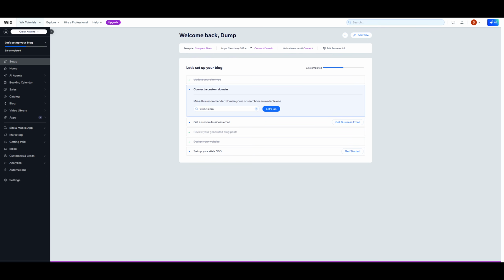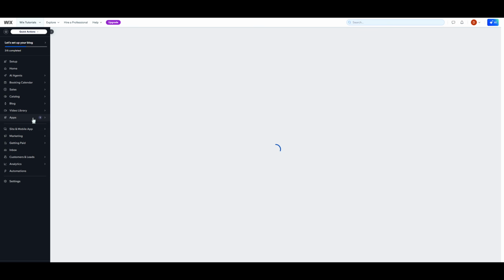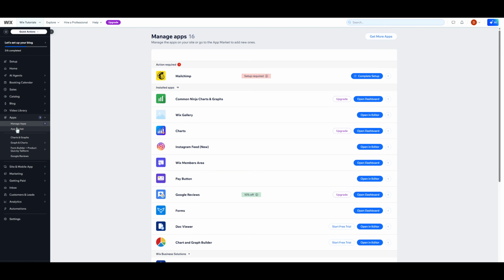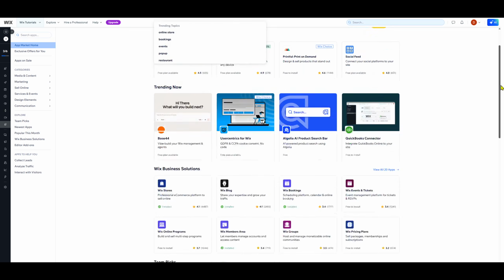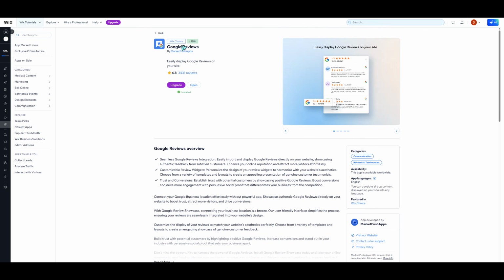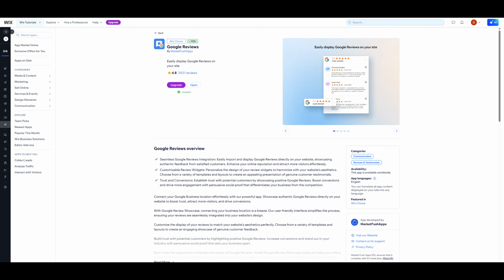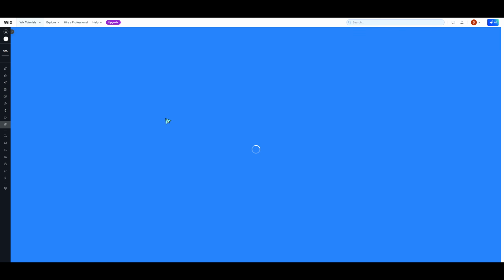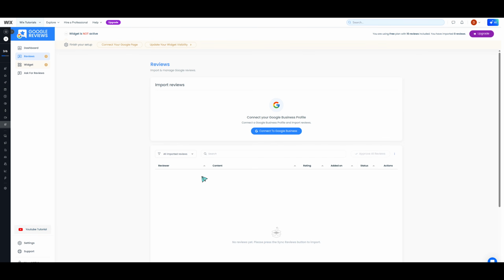How to Add Google Reviews to Wix Without Code (Updated 2026 Step-by-Step Guide)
Want to add Google Reviews to your Wix website without writing any code? This updated 2026 tutorial shows you how to display your Google Business reviews using no-code Wix apps and widgets from the Wix App Market. You'll learn how to connect your Google Business Profile, customize the review layout, and automatically display new reviews on your website without any coding or technical experience.